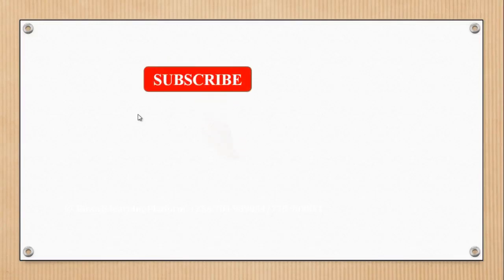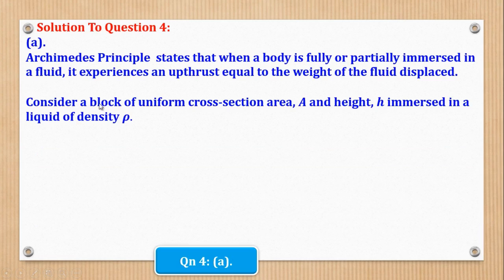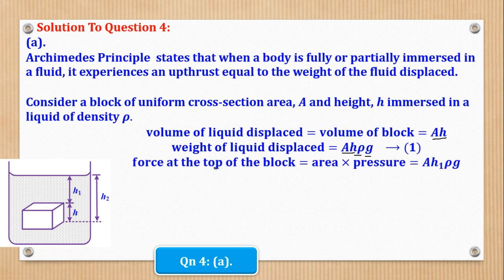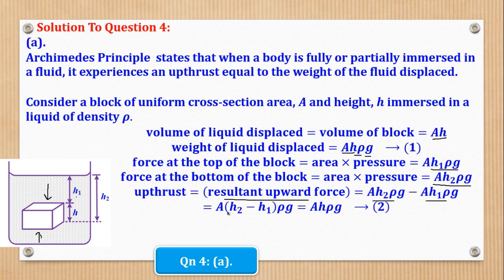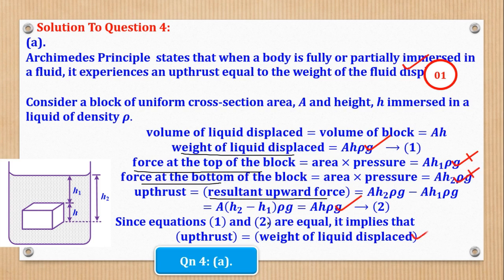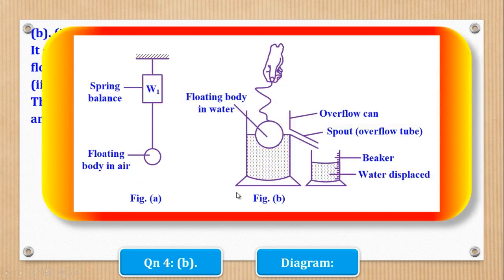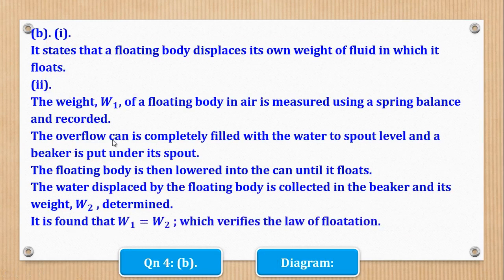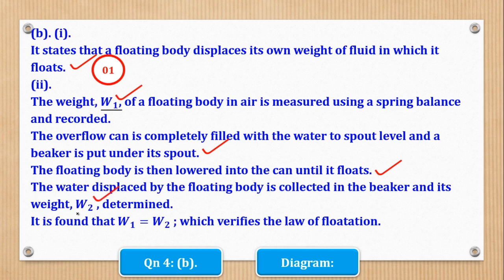004 - ALEVEL PHYSICS 1 UNEB 2019 SOLUTIONS QUESTION FOUR (FLUID MECHANICS)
In this video, I take you through the solutions to A-level Physics Paper 1 for U.A.C.E UNEB 2019; Particularly Questions Four (Fluid Mechanics)